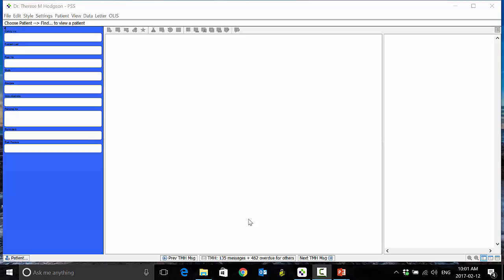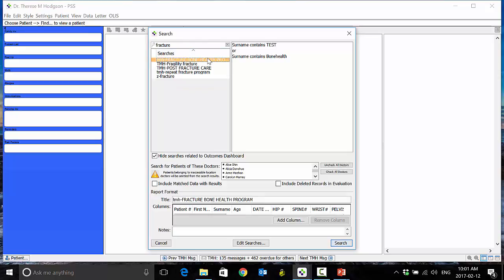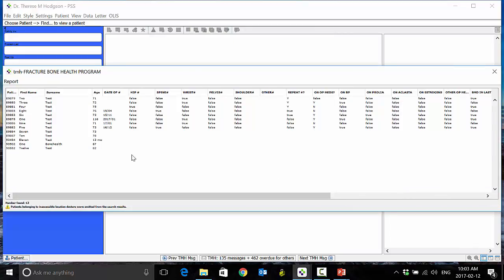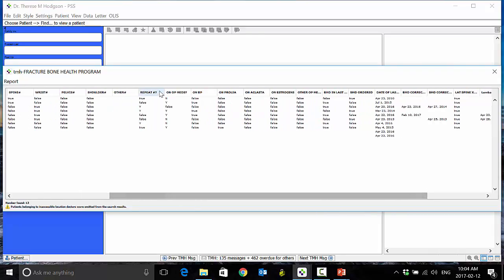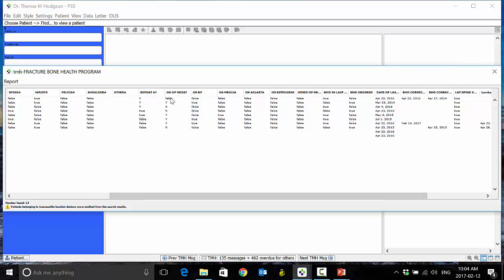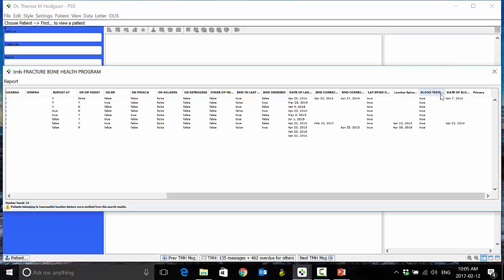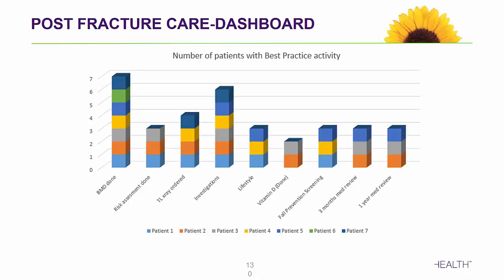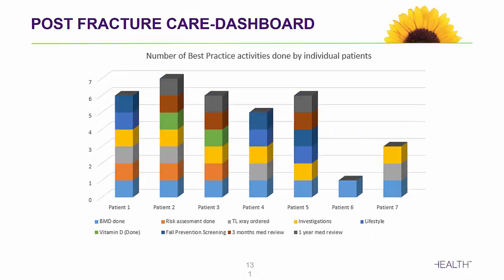workbook post fracture care dashboard tool#32